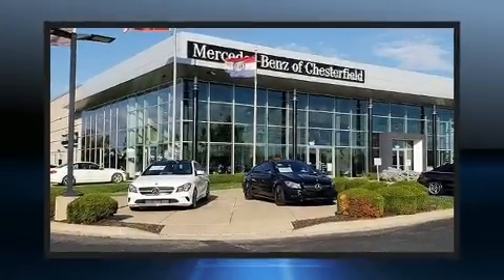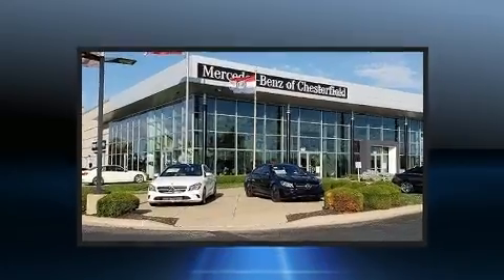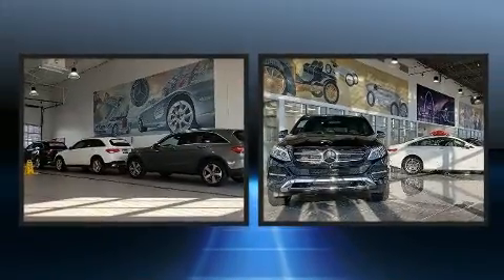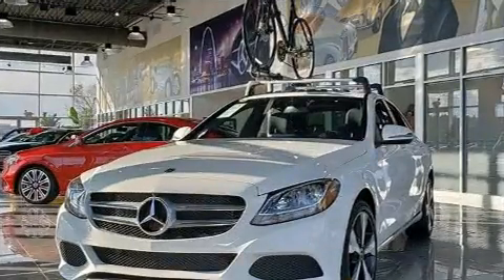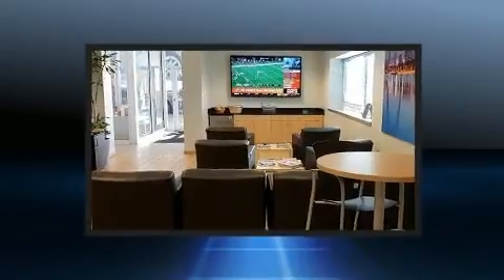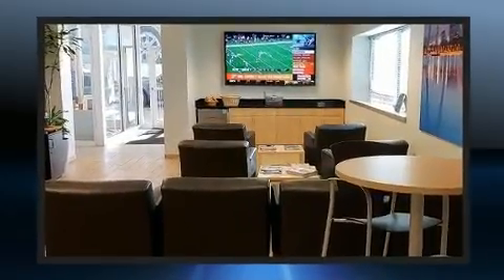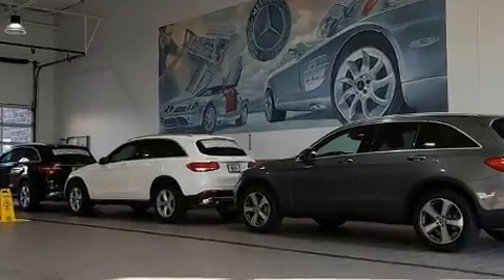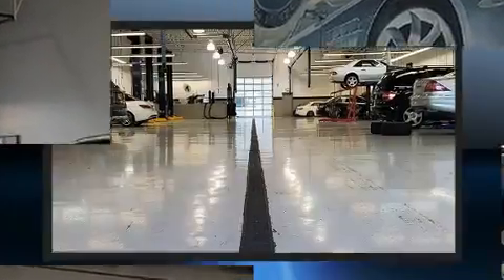2004 Lexus GX 470 Base in OFallon, MO 63368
The 2004 Lexus GX 470. It features four-wheel drive capabilities, a durable automatic transmission, and a powerful 8 cylinder engine. Lexus prioritized fit and finish as evidenced by: leather upholstery, a rear window wiper, heated seats, front dual-zone air conditioning, illuminated running boards, skid plates, and power seats. Back seat passengers will appreciate the rear audio controls, allowing them to make easy adjustments to the stereo system. For drivers who enjoy the natural environment, a power moon roof allows an infusion of fresh air. Lexus ensures the safety and security of its passengers with equipment such as: dual front impact airbags, front side impact airbags, traction control, brake assist, a security system, and 4 wheel disc brakes with ABS. Safety and maximum capability are assured via self leveling rear suspension, which maintains optimal driving geometry. We pride ourselves in the quality that we offer on all of our vehicles. Please don't hesitate to give us a call.